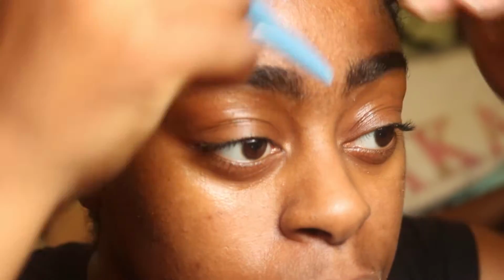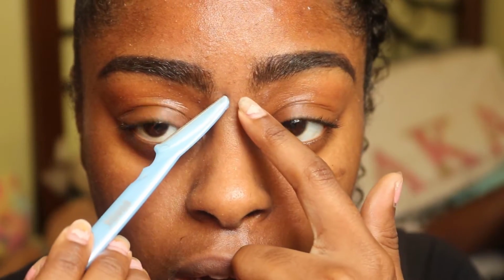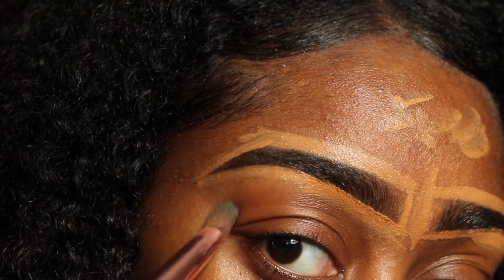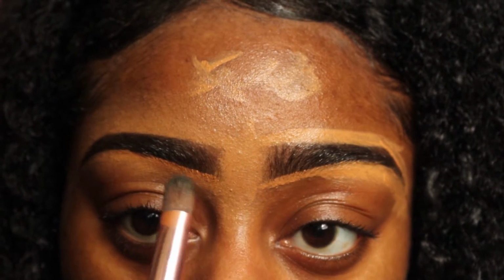HOW TO RESHAPE UNEVEN EYEBROWS TUTORIAL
MY BEAUTIFUL FREESPIRITS!

Today ya girl is back with another beauty hack. I am constantly asked "Who does my eyebrows?" & "How do I finesse my eyebrows?" The answer to your questions are here. Today's tutorial highlights how I reshape my uneven eyebrows if my lady messes them up. With three simple items you can perfect your look to YOUR liking.

Be true and stay true to yourself beauties🌸

SONG: ADVICE- TYUS

RECENT UPLOADS  ⇣

619 TING AH GWAN ⇣

AGE ⇣
SANDREA: 23